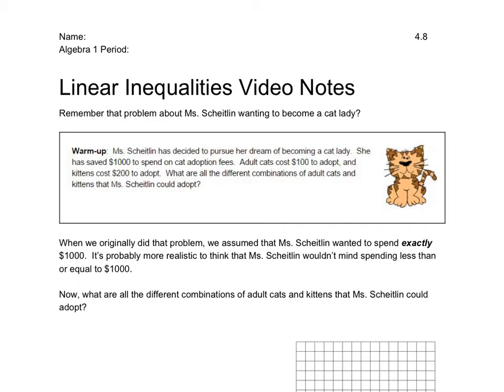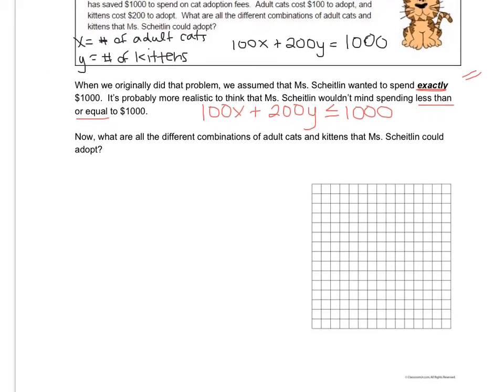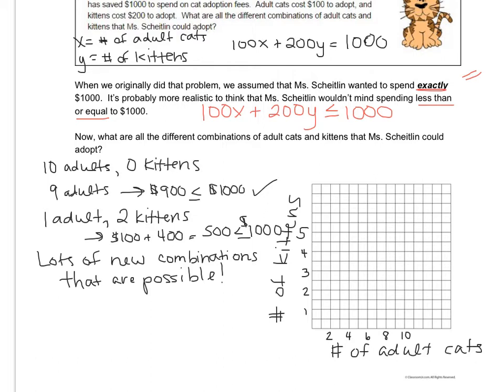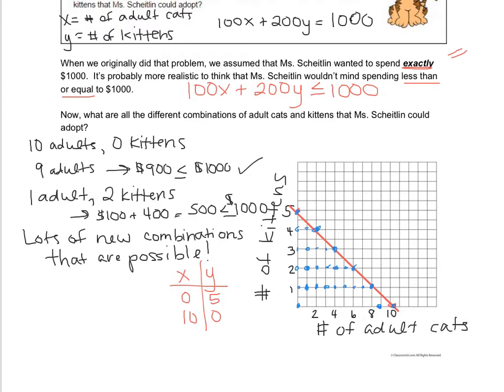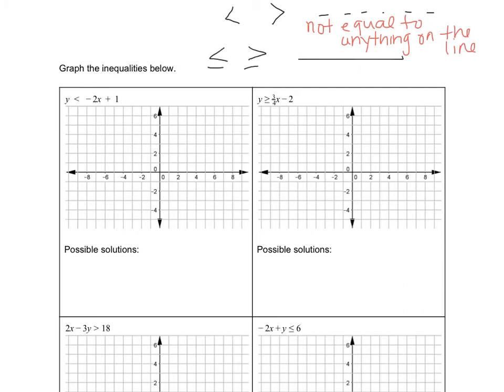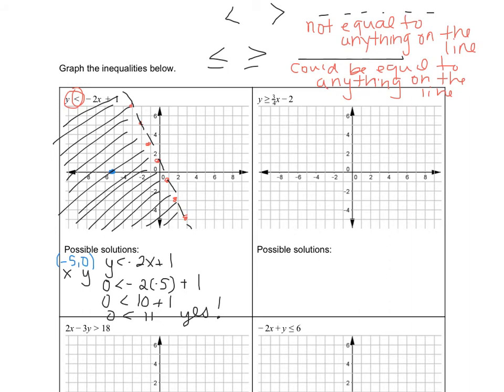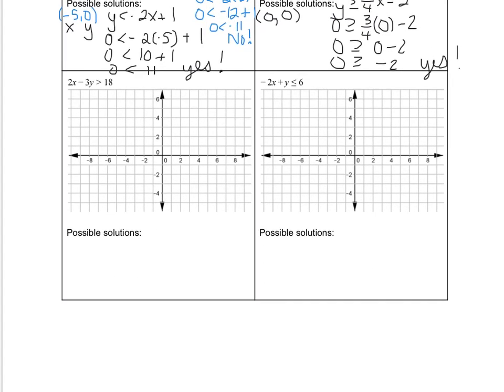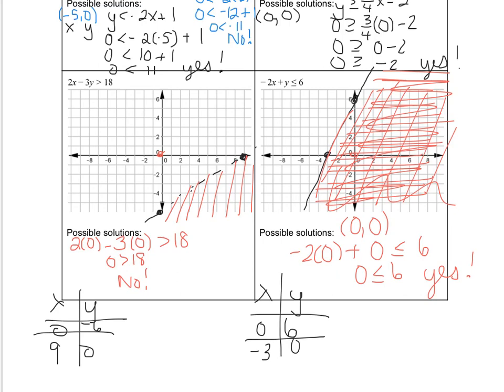Unit 4 Day 4 - Linear Inequalities Notes